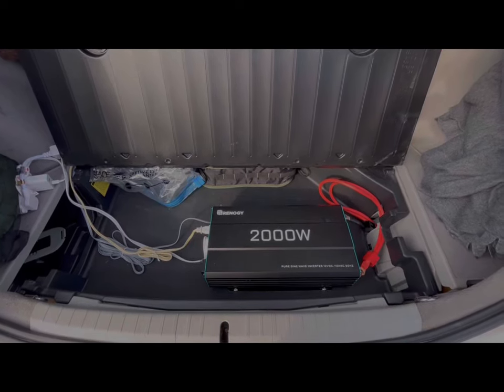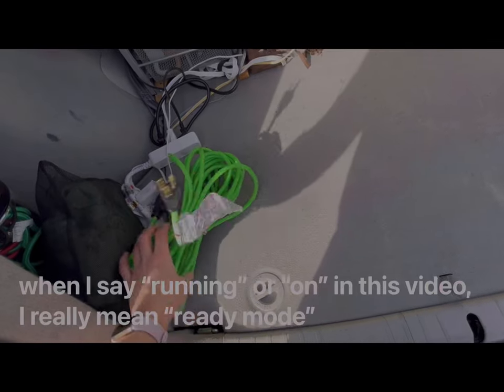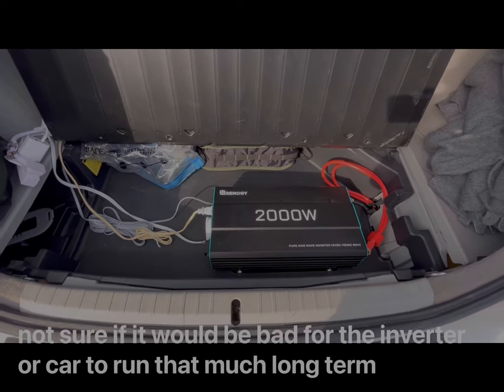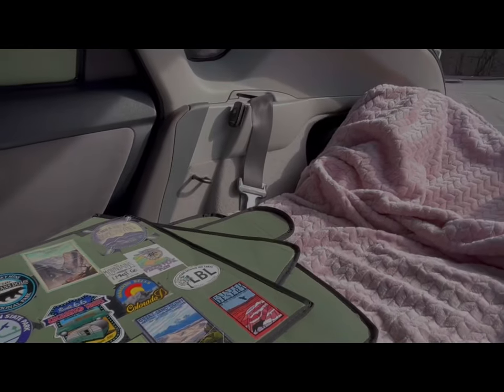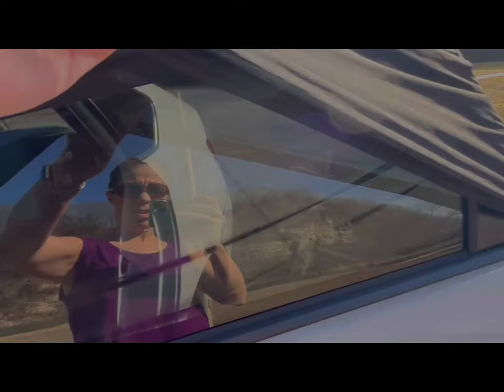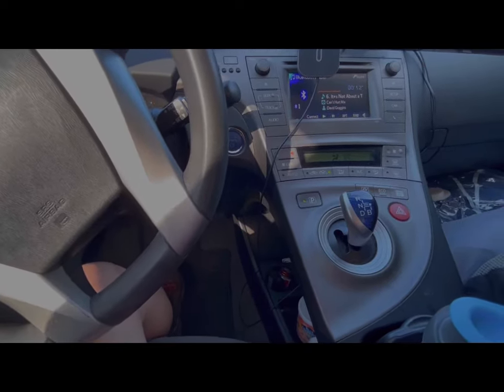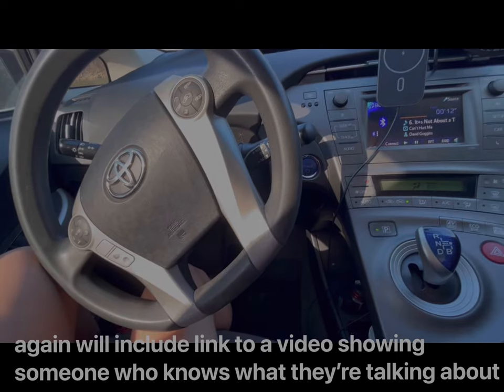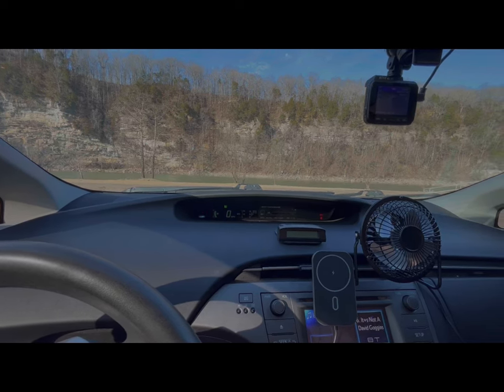Prius Camping/Living: Climate/Temperature control & Power Management with Renogy 2000w inverter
Video showing my inverter set-up and how I manage temperature/climate control. I use power via my Renogy inverter when camping without hook-ups (sometimes leaving my car in ready mode, other times turning the car off and running off the 12v), and a power cord when I'm camping at a campground or other place with an outlet available.

Definitely don't recommend the 2000w inverter I have, unless you add a second 12v battery and understand the risks of drawing that much power. I keep my usage under 1200w at a time. I encourage you do to your own research before installing anything like this. And definitely recommend professional installation and consultation.

I sleep comfortably as long as the temp inside of the car is between around 45 to 65 degrees. Forgot to mention in the video that I do use a thermometer because I like knowing what the temperature is in the car (link below). I put the second sensor in my fridge so I can also monitor the temp in my fridge.

Renogy Inverter
Power Strip
Mini Cooker
Coffee Maker
Mini Space Heater
Battery rechargeable fan
Self Jump Starter
Window Visors
WeatherTech Shades
Window Mesh Socks/Sleeves